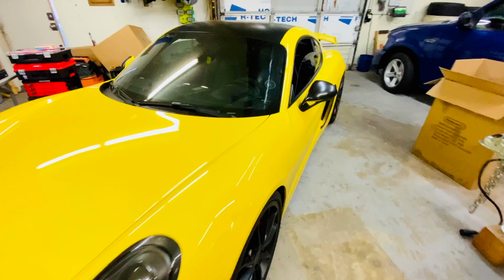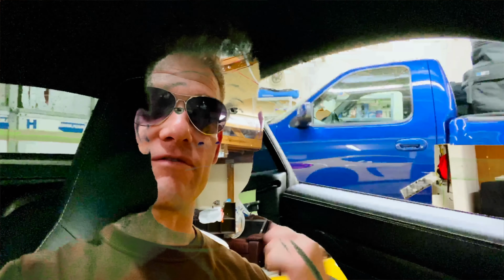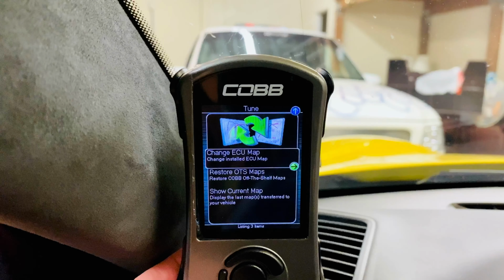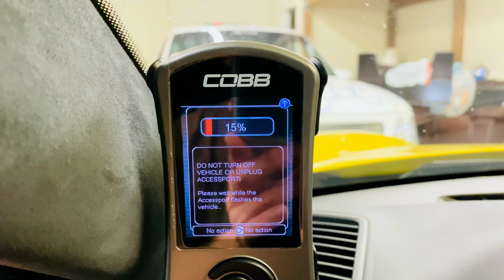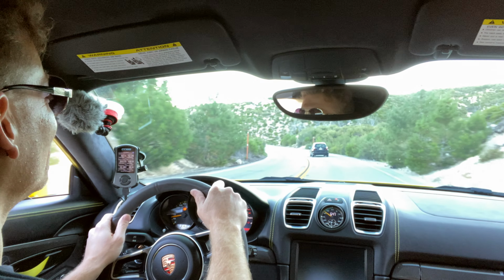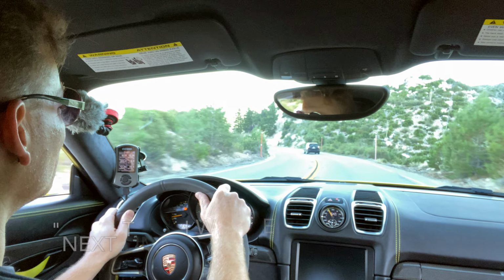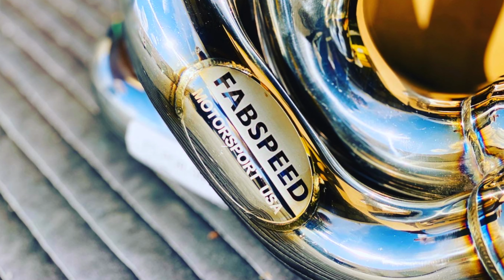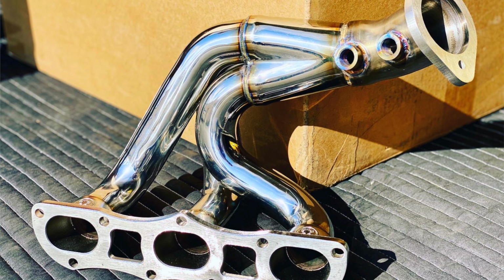GT4 and I Team Up to Scare My Dad on Angeles Crest Highway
Porsche Cayman GT4 Scares My Dad on Angeles Crest Highway Index:
00:00 - 04:01   Re-installing Porsche Factory Stock ECU Map on GT4
04:02 - 05:31   Exhaust Burbles in the Parking Lot (24 bit / 48 kHz)
05:32 - 06:01   Test Driving the GT4 on E85 with a Porsche Factory Stock ECU Map
06:02 - 08:05   GT4 and I Team Up to Scare My Dad on Angeles Crest Highway (24 bit / 96 kHz)
08:06 - 09:50   Resolution to Remote Tune with Fabspeed on the Dyno at Addiction Motorsports
09:51 - 12:34   Fabspeed Motorsport Analysis and Discussion

A special thanks to Phil and Jason at Fabspeed for their guidance and support!

A special thanks to Uncle Jimmy at R1 for the impeccable install and customization!

It's finally time to tune our Porsche 981 Cayman GT4 on pump e85 fuel! First, I re-flashed the GT4 computer ECU back to its stock factory setting, or stage 0 map, in order for Fabspeed Motorsport to accurately create an ECU tune for e85 fuel. This is what is known as a "Protune" on the Cobb Accessport V3 ECU Management tool. I emptied the GT4 of 91 octane, filled it up with e85, and remapped the factory ECU computer back to the factory stage 0 map. The GT4 was previously operating a stage 2, 91 octane COBB map after Uncle Jimmy from R1 Motorsport installed the Fabspeed Motorsport GT450 race performance package.

The next step was to scare the crap out of my Dad on Angeles Crest Highway. Although I was taking the canyon turns at only 7/10ths, the loud and brutal exhaust sounds of Fabspeed's GT450 race headers and exhaust made my Dad feel like we were traveling faster than we actually were going. The exhaust sounds viciously reflected and echoed off of the canyon walls, letting anyone within a 25 mile radius know Fabspeed Motorsport was dominating the canyons of Angeles Crest Highway that morning.

Can a GT4 with an aftermarket intake plenum and catless headers operate efficiently and problem-free on e85 without a proper e85-mapped ECU tune? This question is answered in this upload, and surprises everyone involved!

We are transforming our Porsche 981 Cayman GT4 into a MANUAL Porsche 981 Cayman GT4 RS. As the "RS" name is indicative nomenclature of the fastest version of a model Porsche can engineer and design, this designation includes the PDK Transmission and omits any manual transmission variant (as the manual transmission is inherently slower and more prone to human error). Watch as we transform our GT4 into a GT4 RS with a manual transmission!

The following modifications are completed so far on the GT4, and installed by Uncle Jimmy at R1 Motorsport:

Fabspeed GT450 Race Performance Package
Catless Race Headers & Valvetronic Exhaust
GT3 82mm Throttle Body
IPD Intake Plenum
BMC Race Air Filter Elements
COBB Accessport V3 Tune on Pump 91 Octane Fuel (Stage 2 Map)
COBB Accessport V3 Tune on Pump 100 Octane Fuel (Stage 2 Map)
COBB Accessport V3 ProTune on Pump E85 Fuel
Numeric Racing Short-Throw Shifter with Cables
Flat-Black Powdercoated OEM Stock GT4 Wheels
Satin Black Wrap Accents
Tow Hooks / Fire Extinguisher Safety Equipment

We are planning MUCH MORE for the GT4, including transmission re-gearing, a limited-slip differential swap, complete suspension overhaul, roll cage, front and rear aerodynamics upgrade, possible front and rear wide-body additions, and the biggest possibility yet, unsealing the engine for a complete forged rotating assembly (bore and stroke). We are still not sure how far to push this build, as we always tend to get carried away with what is logical and practical, and what is extreme and unnecessary. While we are planning on leaving the steel brake setup for tracking (as carbon ceramics pop and explode under extended track use), we are looking to swap in OEM Porsche GT Series Carbon Fiber Bucket Race Seats.

-Track 'n P
(Tracking Ponies airs BEFORE The World's Most Boring Show on Public Access)